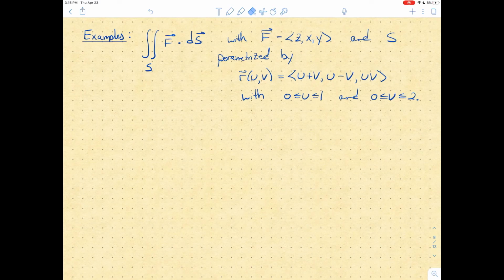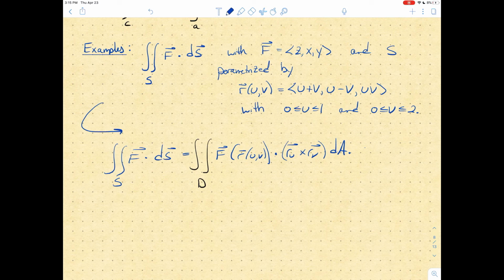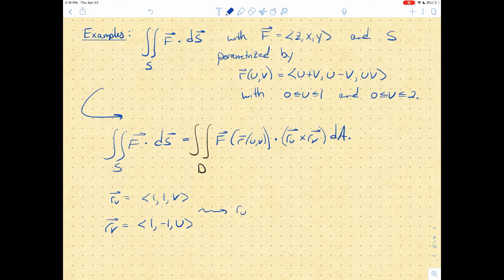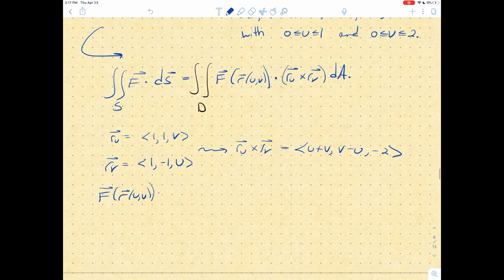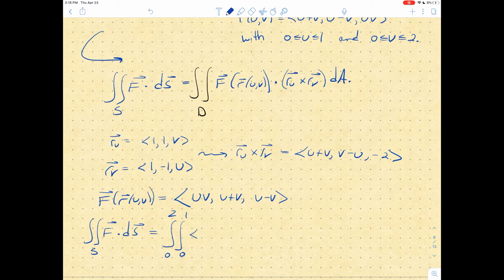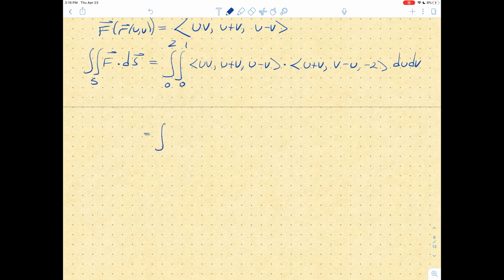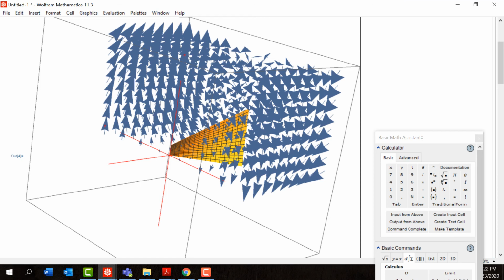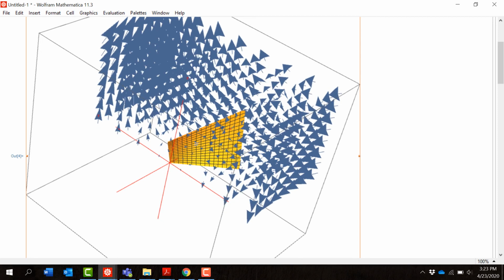Section 13.7, Calculus III (Part 6 of 8)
In this video, we introduce surface integrals of scalar functions and vector fields.